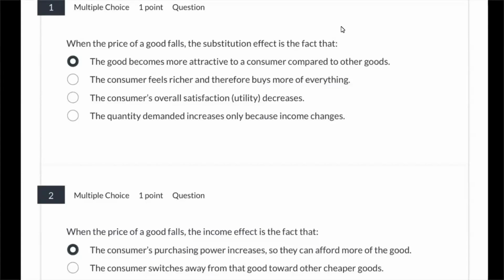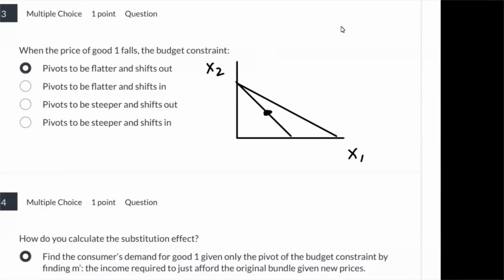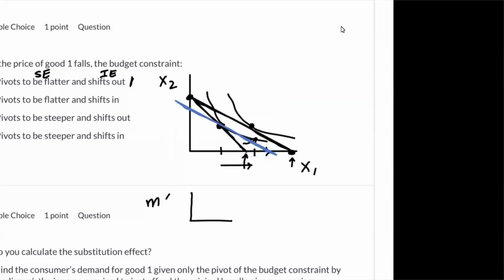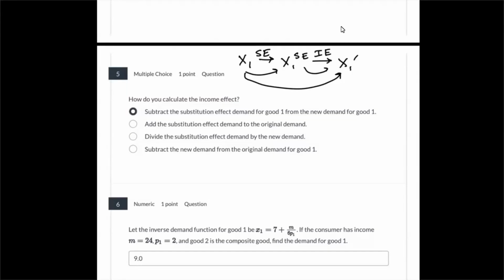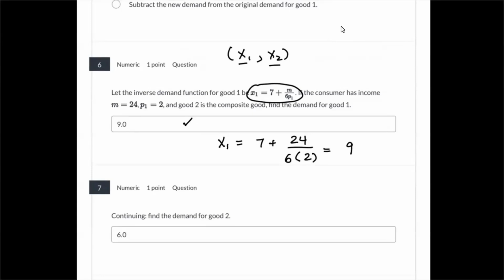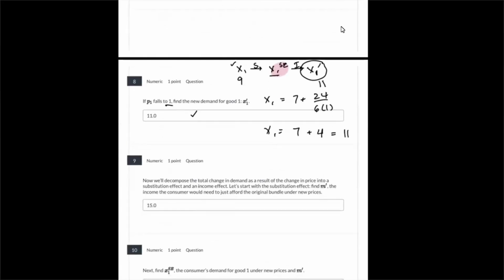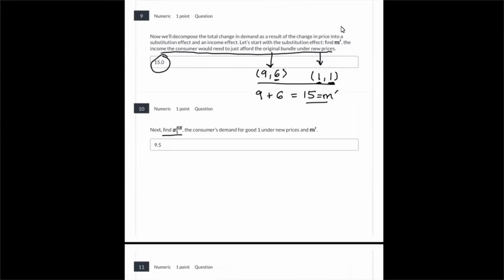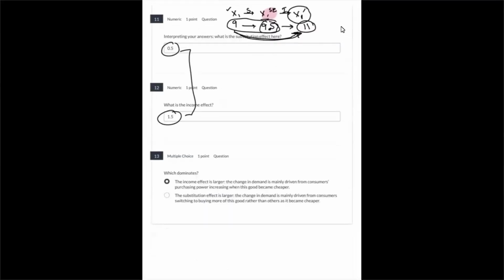Int Micro Office Hours: 7.2 Substitution and Income Effects